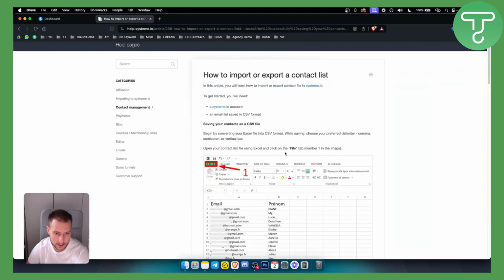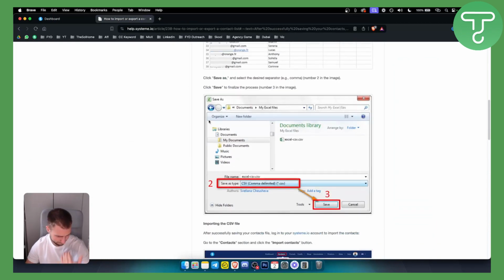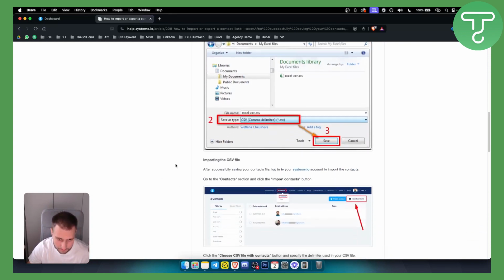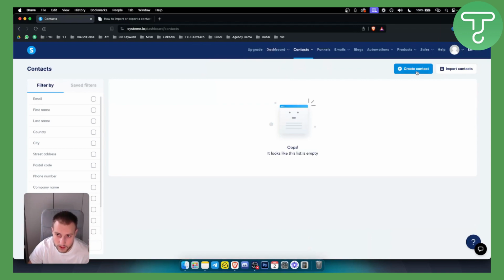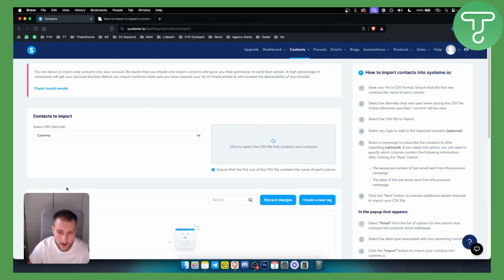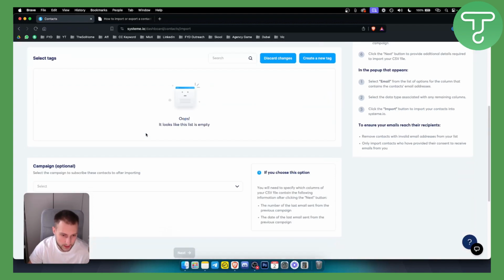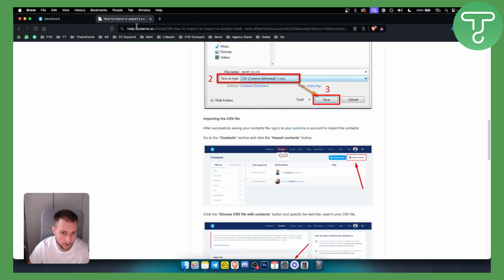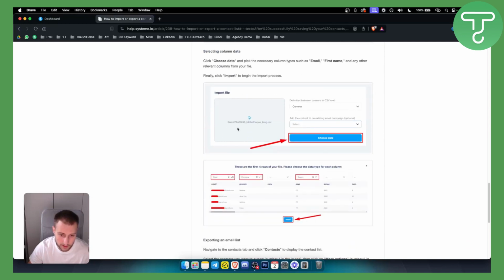How To Import Email Contacts Into Systeme.io (Tutorial)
Insert description of the video here.